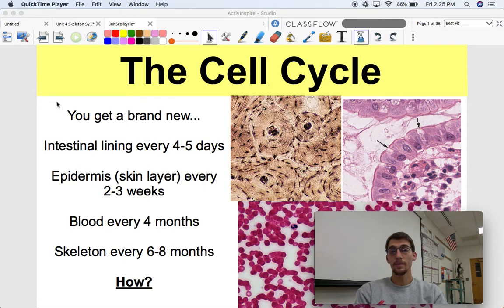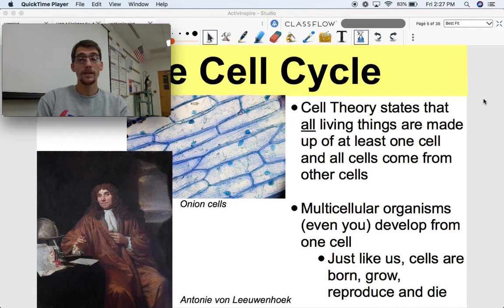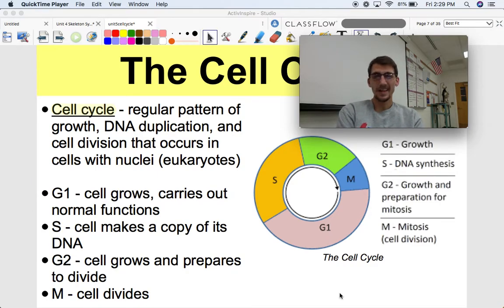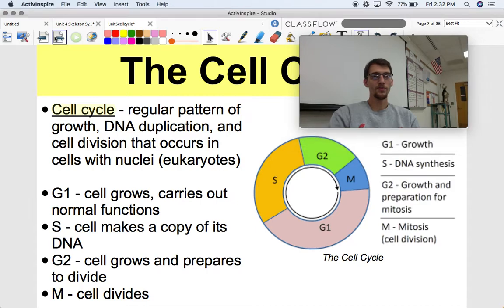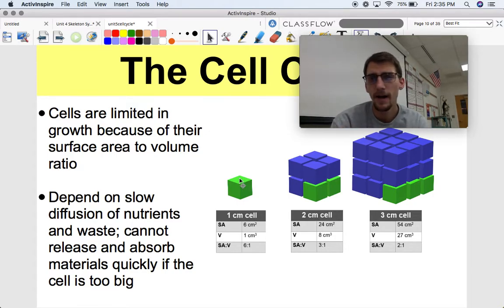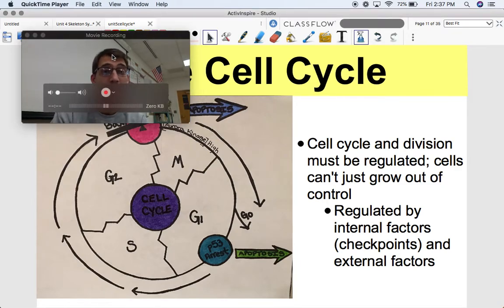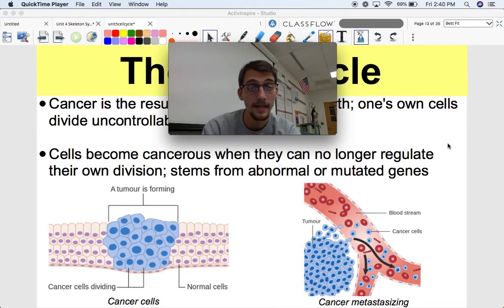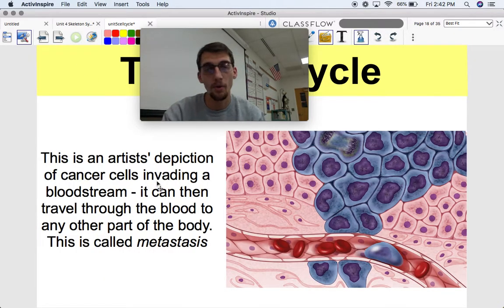The Cell Cycle and Cancer - Life Science/Biology (HS-LS1-4)